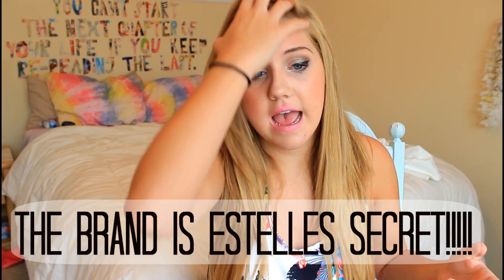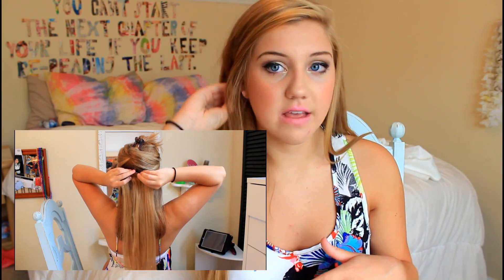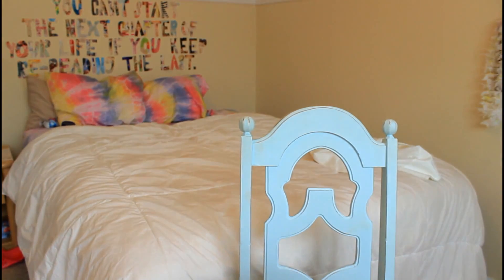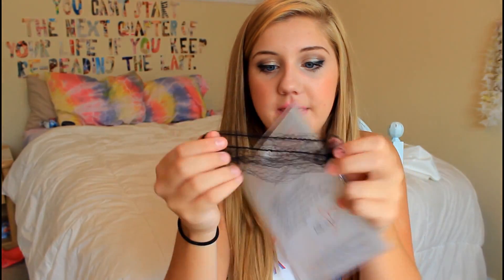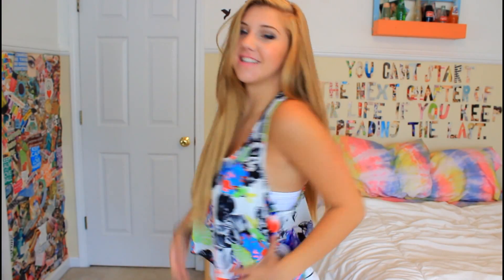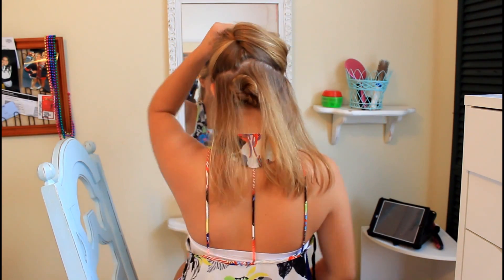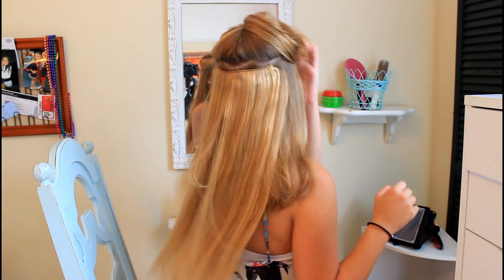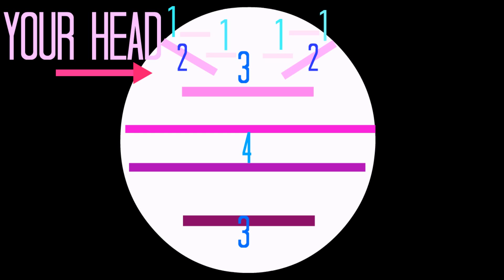EXTENSIONS!?!?! Estelles secret review and tutorial!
Open dis

You mean so much to me for supporting what I do!

Xoxo, gossip girl
Lol jk its Katie

--- If you're reading this, comment if you like me with short or long hair better!

love you all have a marvelous day and don't forget to make someone laugh today!